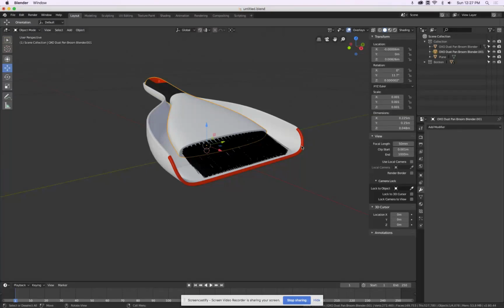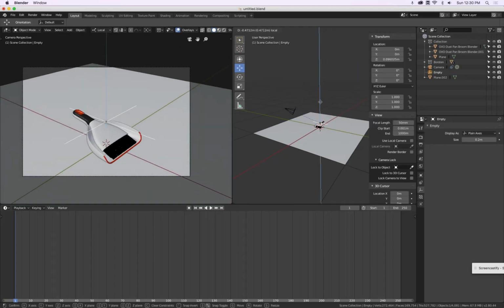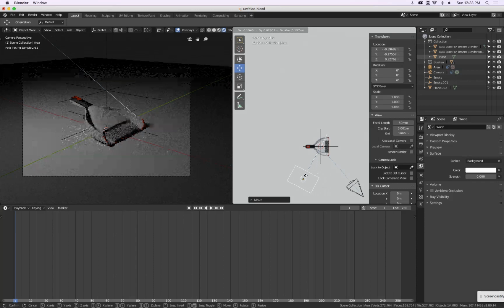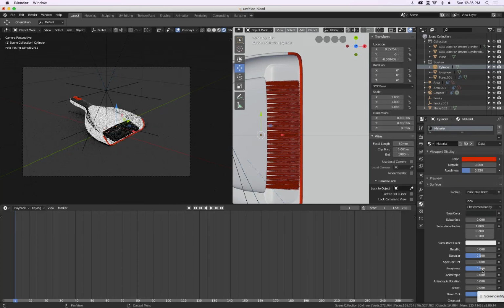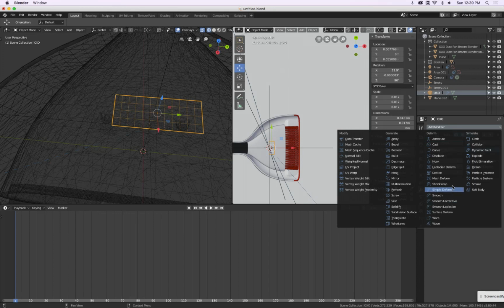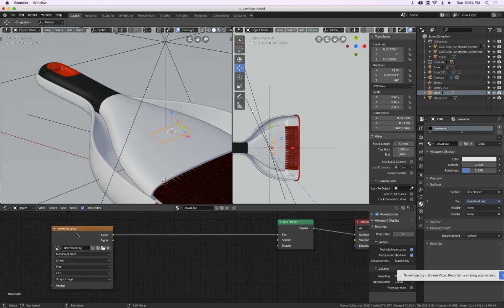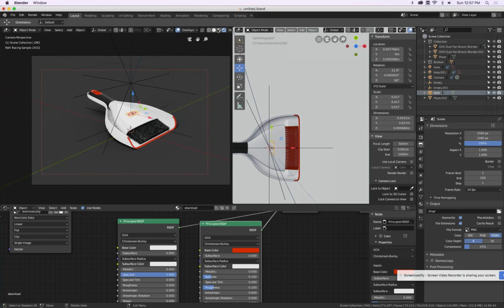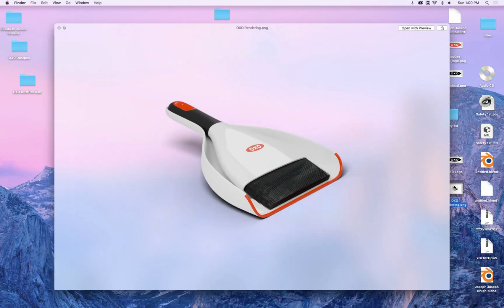OXO - Part 12 Bristles and Rendering